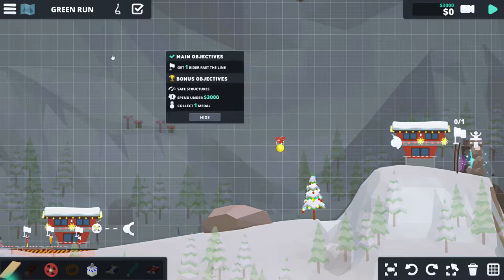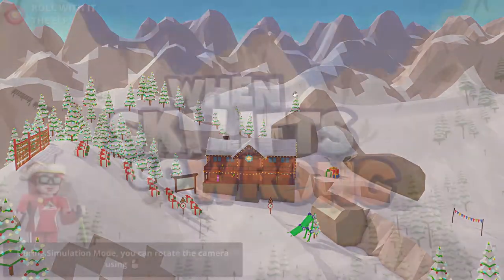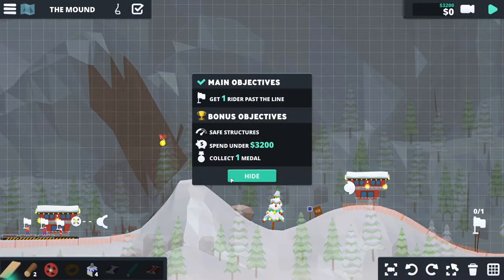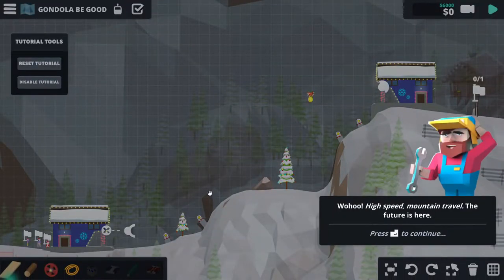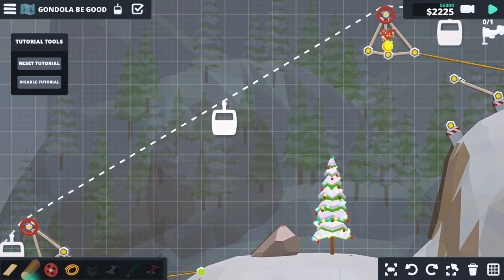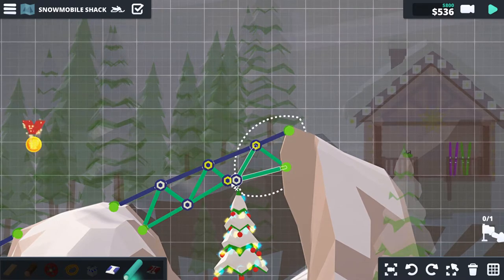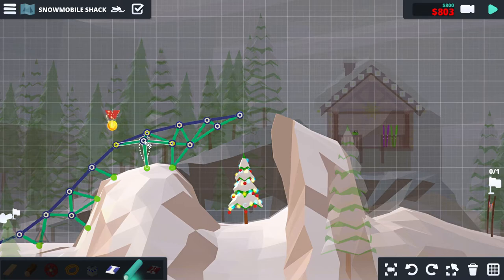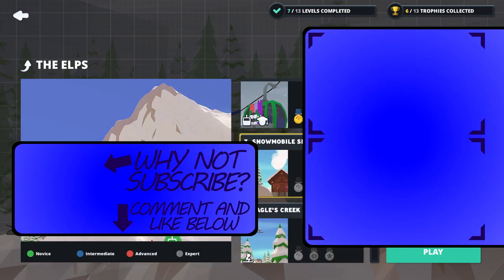Crazy Gondola! | When Ski Lifts Go Wrong | Episode 2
I'm playing When Ski Lifts Go Wrong! We've got to build a jump for Santa's snowmobile, and construct a gondola that won't stop swinging!

This can be used as a walkthrough for levels 2-1 to 2-6.

About the Game:
Ride into a hilarious construction puzzler; packed with over 100 creative physics-based challenges, sports and bloody disasters! Build contraptions to help every passenger reach their destination. Enjoy the sports by controlling your riders away from (or towards if you feel like it) peril!

Credits:
Game: